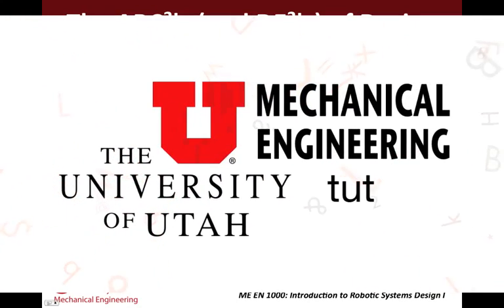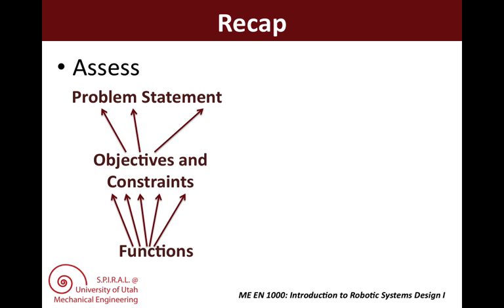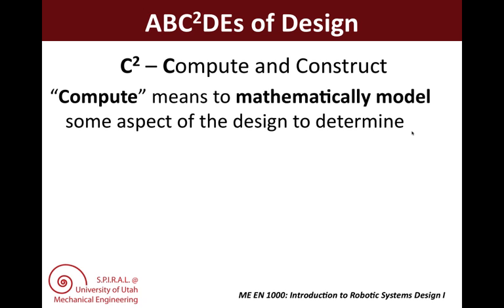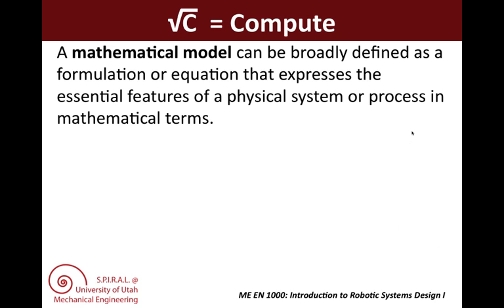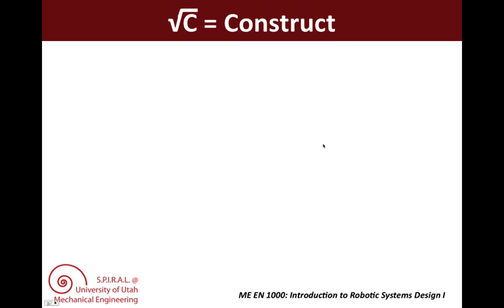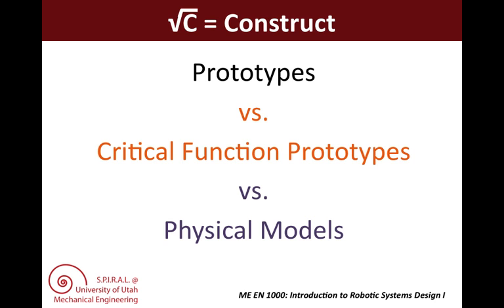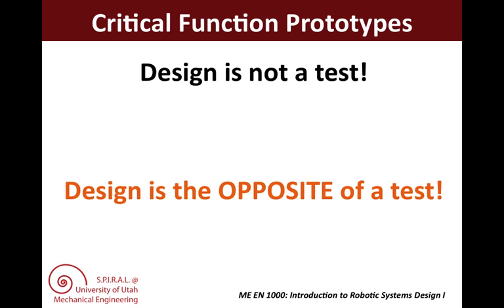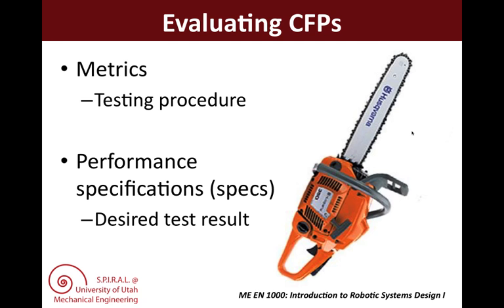ABCDEs: Compute and Construct (+ metrics, performance specs)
This lecture introduces the compute and construct phase of design (along with metrics and performance specs) for the U of Utah's ME 1000 class.